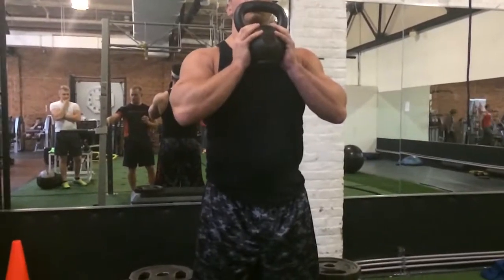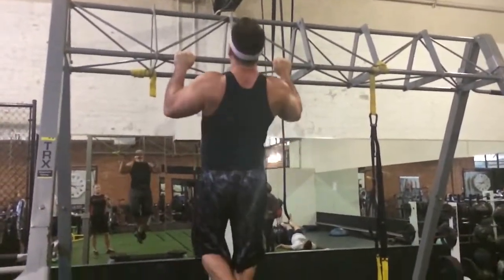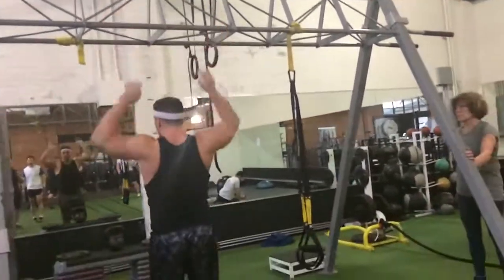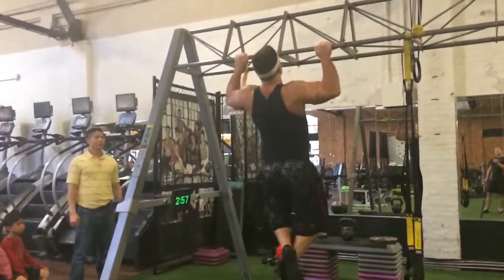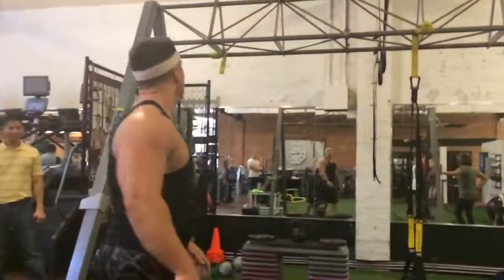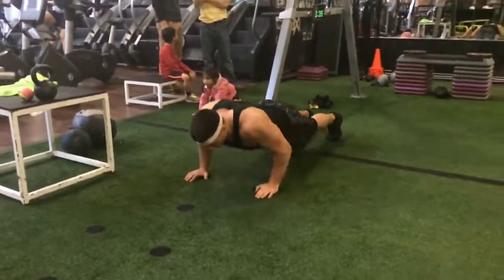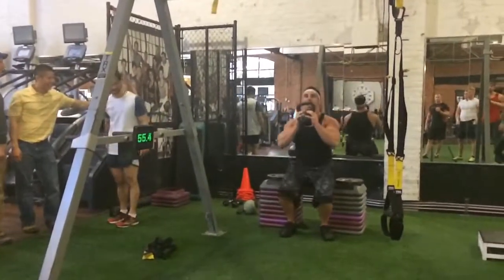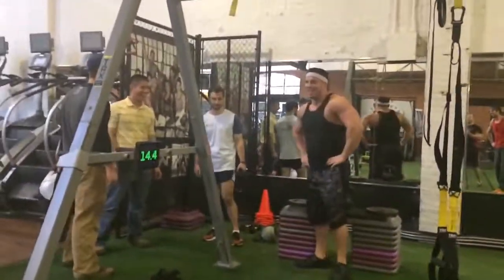Full Body: 18 by Dennis Radgowski